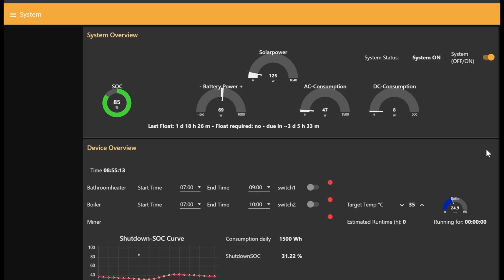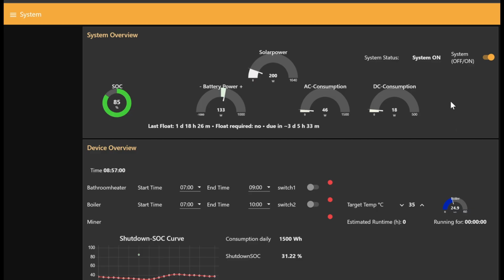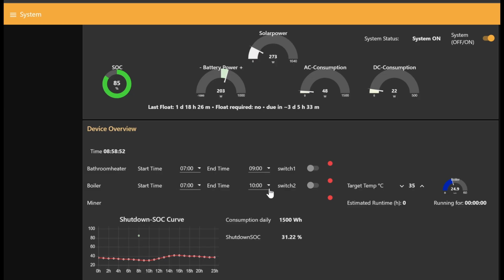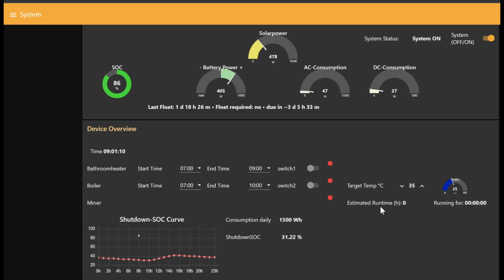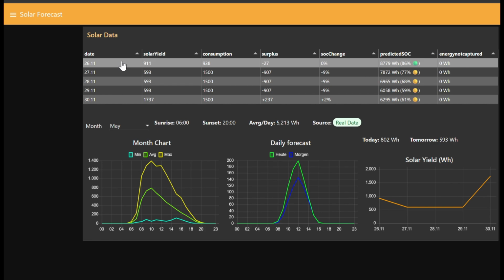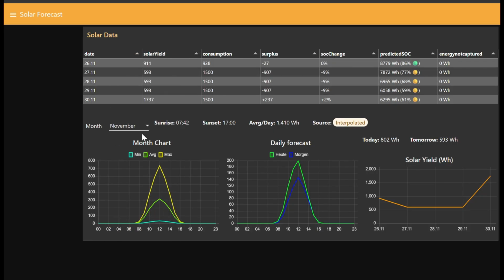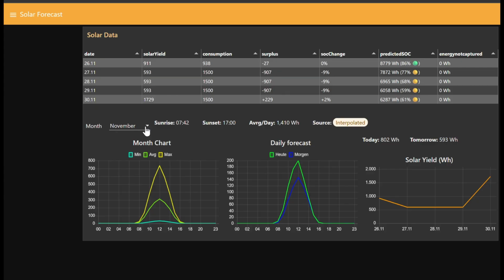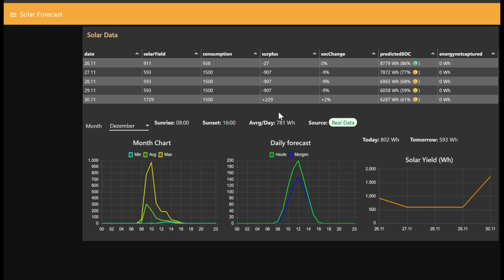The Brain of My Automated Off-Grid System (Node-RED + Victron Dashboard)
In this video I show you the brain of my automated off-grid system: a custom Node-RED dashboard running on a Raspberry Pi with Victron VenusOS Large.
I’m not a programmer – I built almost everything with the help of ChatGPT, so basically anyone can create a setup like this with some time and patience.

This dashboard monitors my off-grid solar system and automatically controls several devices in my house.

🔋 System Dashboard
I show how my system collects live data from:

Victron charge controllers

Battery monitor / State of Charge (SOC)

Inverter

With this data, Node-RED controls:

a 230V electric heater

a 24V boiler (300 W) with temperature sensor

a Bitcoin miner (100 W)

All of these are switched using Shelly devices.
There are two modes:

Timer mode – manually turn devices on for a limited time

Automatic mode – devices are switched based on battery SOC thresholds

☁️ Weather Dashboard
The weather page shows the forecast for my location.
The most important value is the cloud factor, which I use as an input for my solar forecast.

☀️ Solar Forecast Dashboard
Here I combine:

my historical solar yield (tracked hourly)

the cloud factor from the weather forecast

From this, the dashboard estimates:

my expected solar production

my base consumption

the estimated SOC for the next 5 days

If the system detects that the batteries will be full and there will still be excess solar power, the Bitcoin miner is turned on automatically to use that otherwise wasted energy.

🎯 Main goals of the system

Use as much available power as possible automatically, without me doing anything manually.

Protect the batteries and make sure my base consumption (fridge, lights, internet, etc.) is always covered.

Learn where to improve the system by seeing when I need more solar or additional sources like micro hydro or wind power.

If you’re interested in off-grid living, Victron, Node-RED, or building smart automations on a Raspberry Pi, this video should give you some ideas for your own setup – even if you’re not a developer.